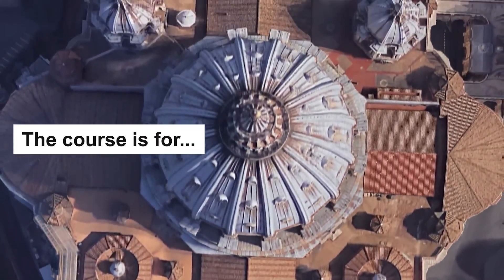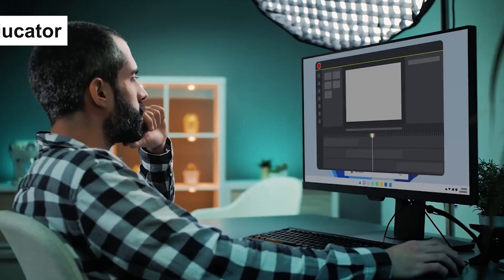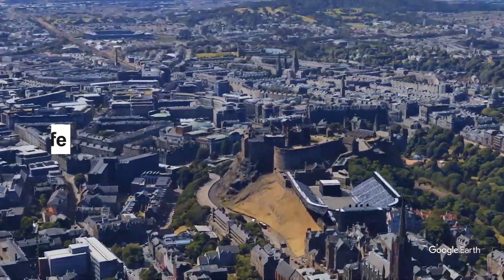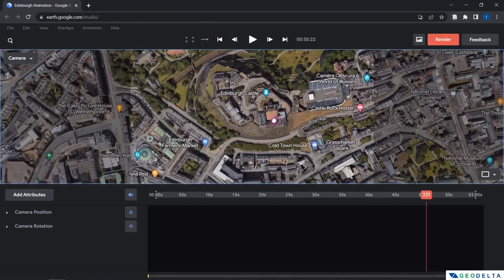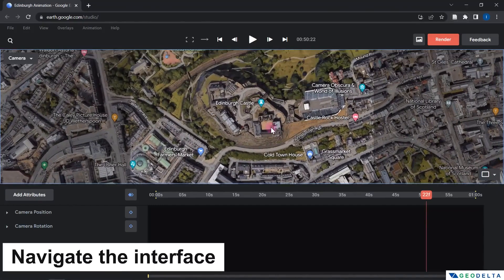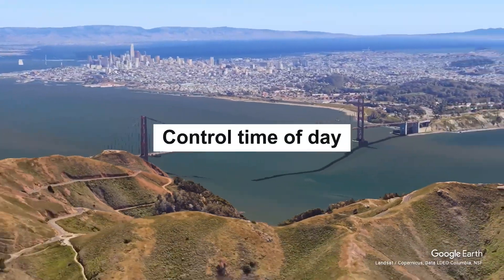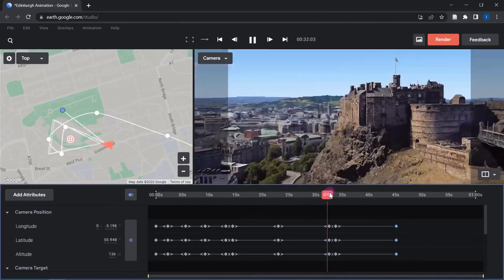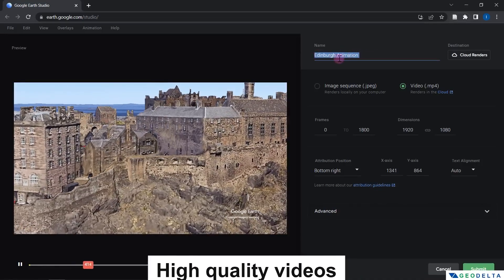Google Earth Studio Tutorial for Beginners 2024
Have you ever dreamed of creating stunning, fly-through animations that explore the beauty and wonder of our planet? Look no further than Google Earth Studio!  This course will be your passport to a world of creative storytelling possibilities.
This beginner-friendly course equips you with the essential skills to master Google Earth Studio, a powerful tool for creating captivating video content.
Available to the first 50 people only.